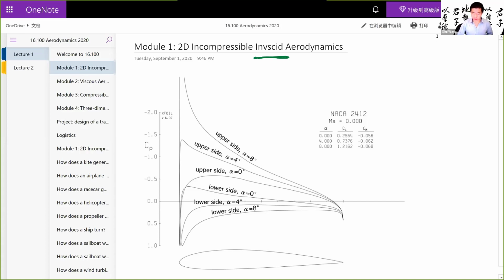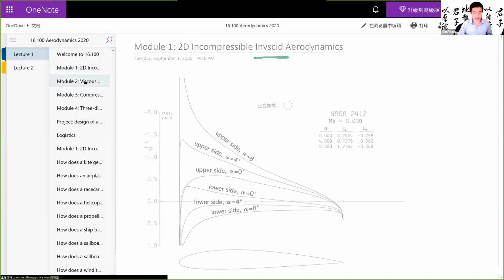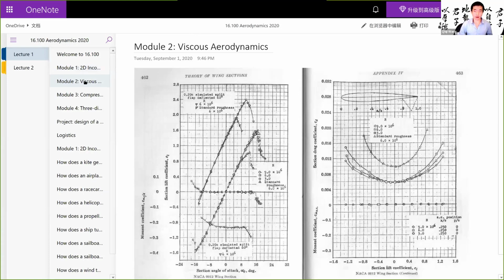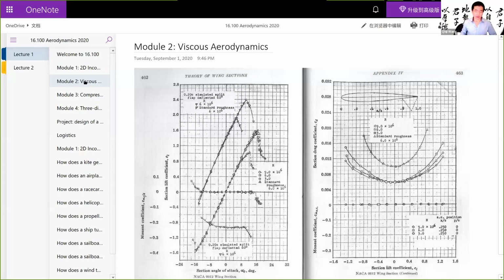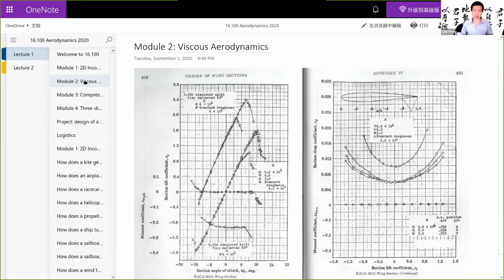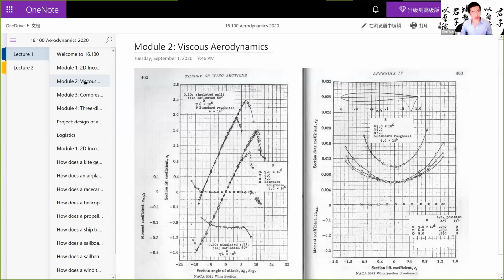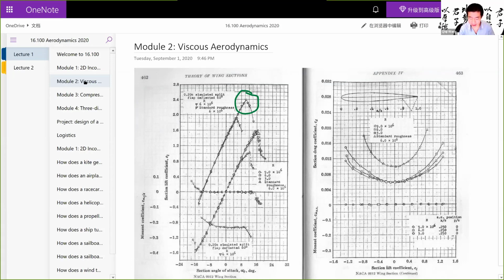MIT Aerodynamics Course overview viscous areodynamics